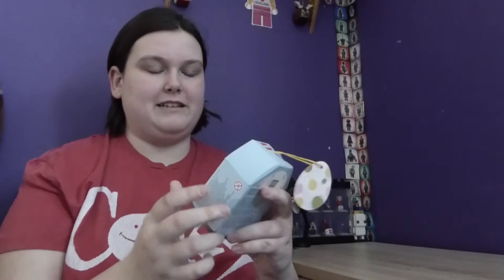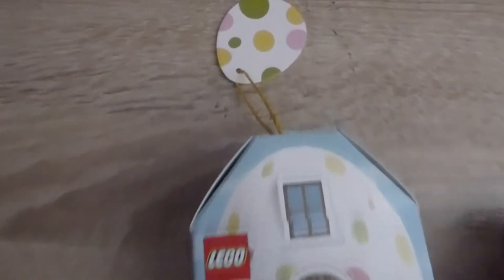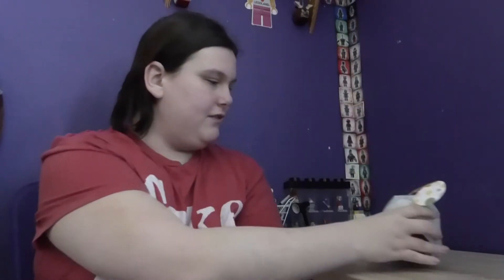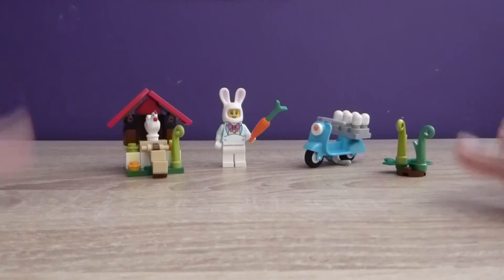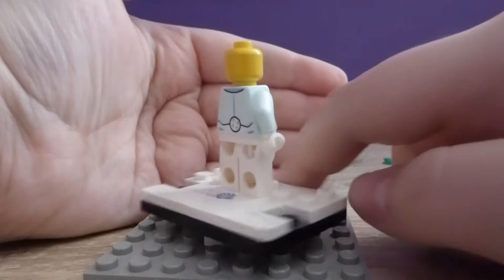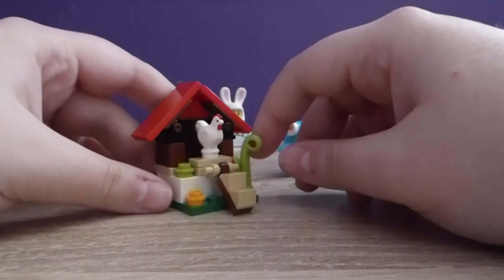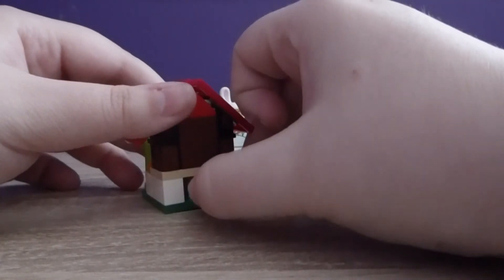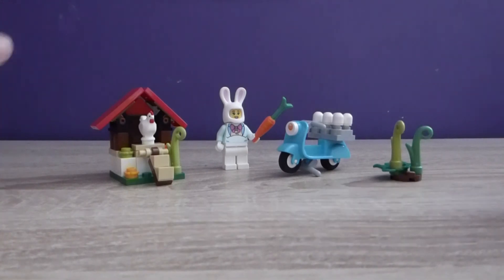Lego Easter Bunny House (853990) Speedbuild and Review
I’m happy I bought this last year and kept it for this moment!

Happy Easter everyone! Hope you have a great day!